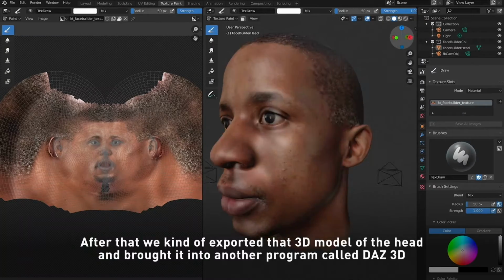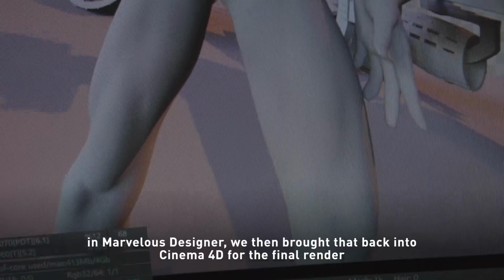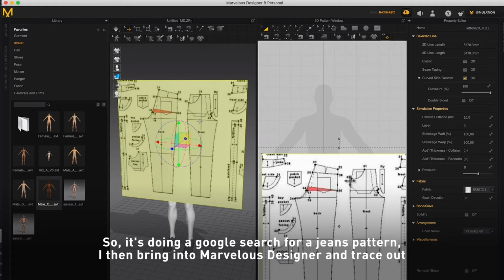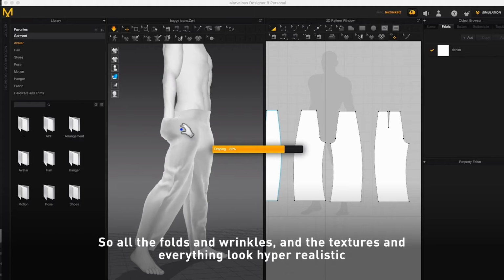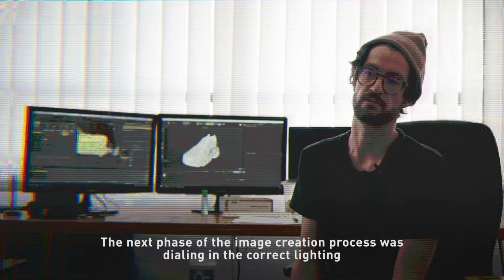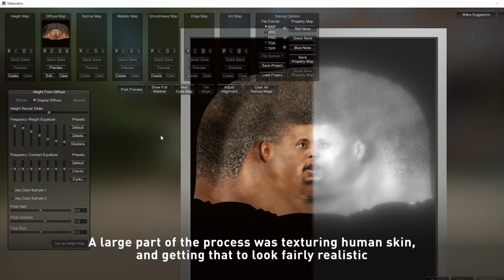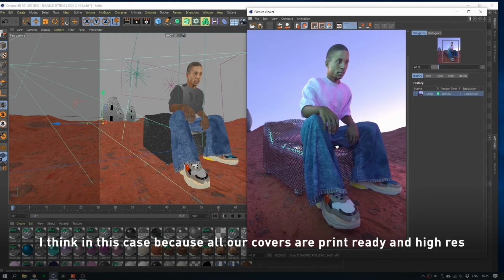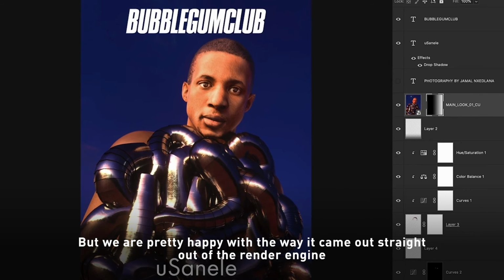Creator U Adidas- Bubblegum Club CGI Cover